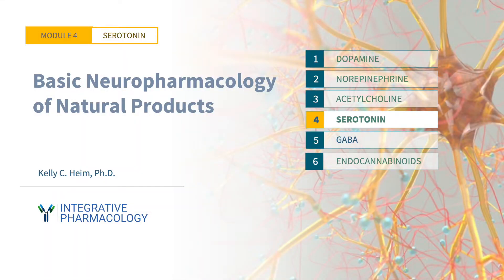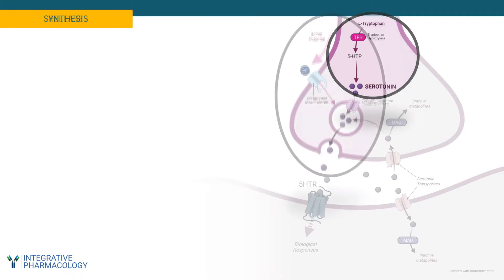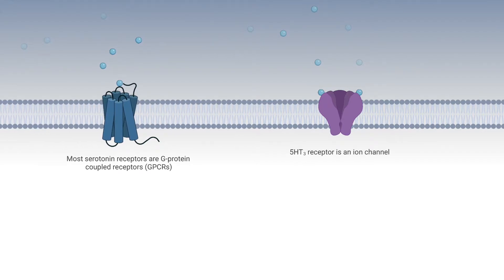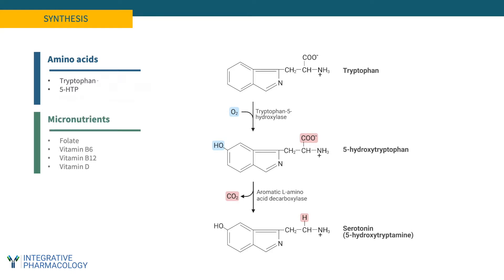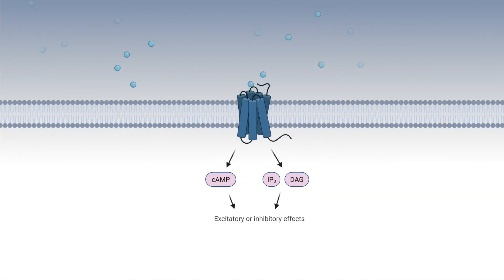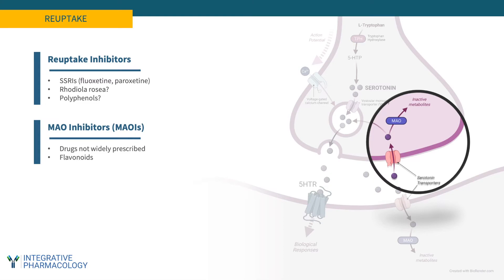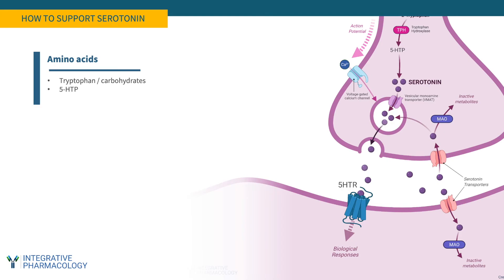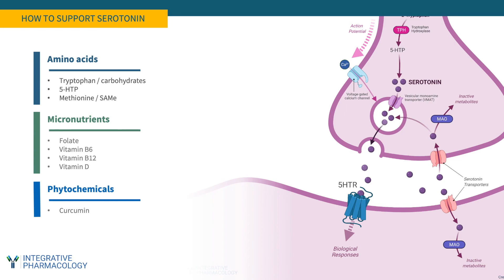Serotonin Module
In this module, you'll learn the basics of serotonergic neurotransmission and its modulation by dietary supplements and pharmaceutical agents.